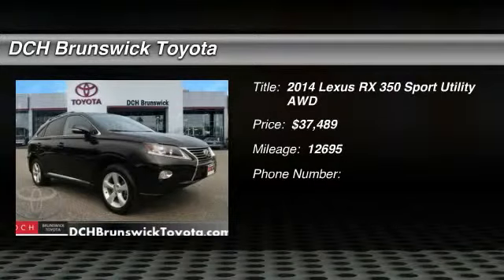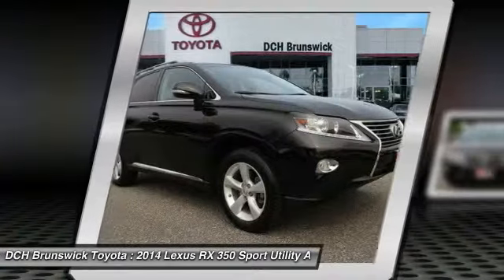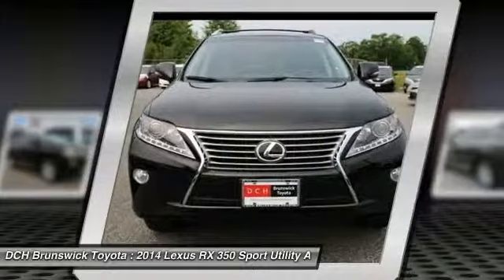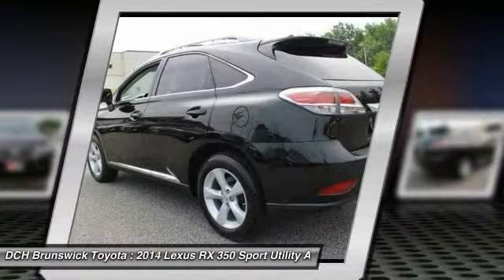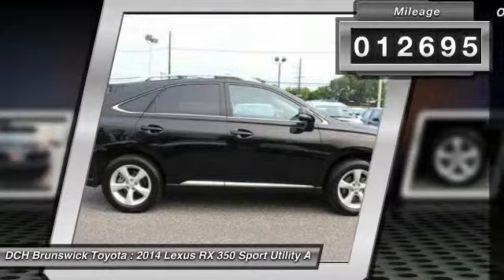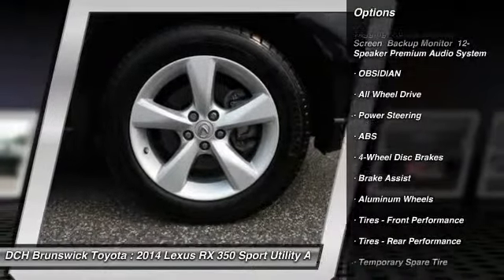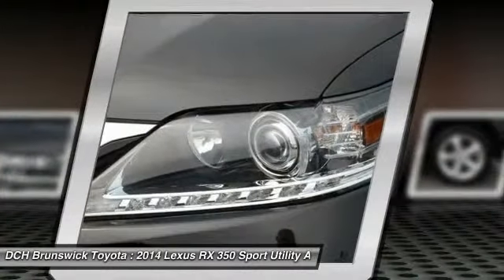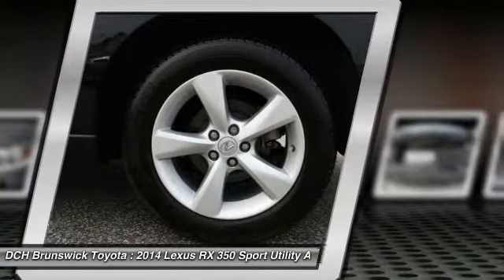2014 Lexus RX 350 BT50793T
2014 LEXUS RX 350 North Brunswick, NJ
Stock# BT50793T

1504 US Route 1 North

* * * * * DCH CERTIFIED* * * * * ONE OWNER, ALL WHEEL DRIVE, LEATHER, BLUETOOTH, MP3 Player, NO ACCIDENTS on CARFAX, KEYLESS ENTRY, SAT RADIO, POWER LIFTGATE, ALLOY WHEELS! VALUE PRICED, we specialize in obtaining financing for customers who have low credit scores, no credit, bad credit, recent bankruptcy and repossessions. CARFAX REPORT SHOWS 1 OWNERS and 4 SERVICE RECORDS. This vehicle comes with a 125-point Inspection and Quality Guarantee, 90-Day/Unlimited Mileage $0-Deductible Platinum Warranty, CARFAX